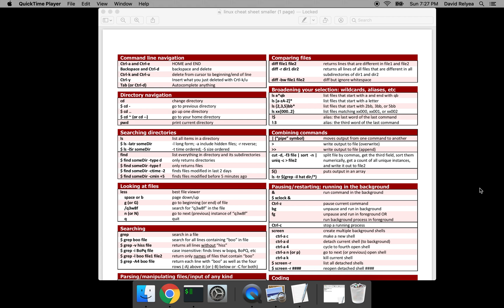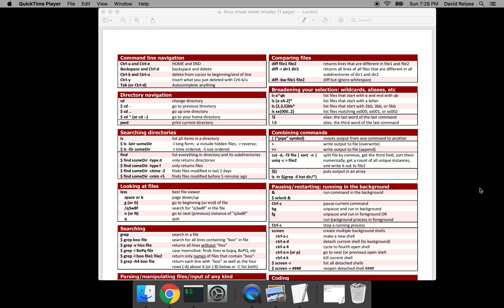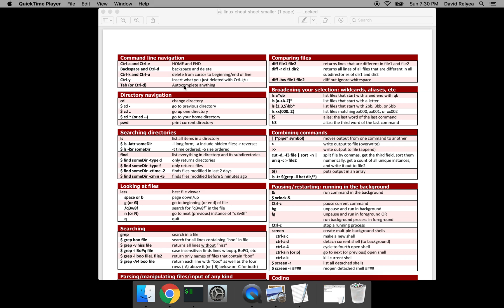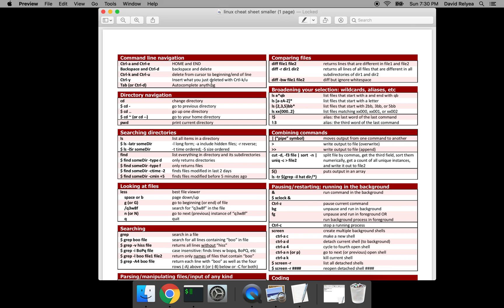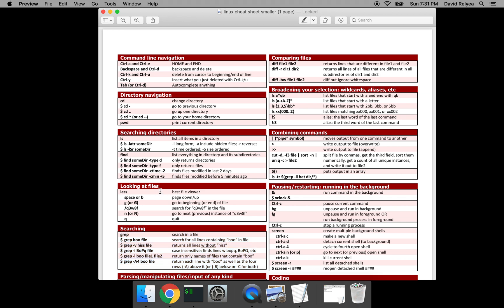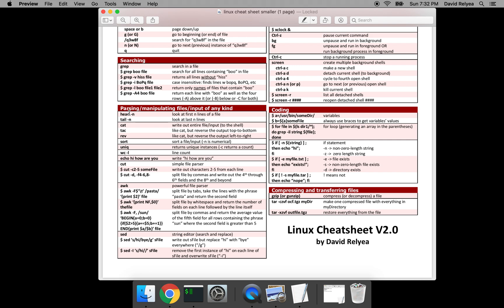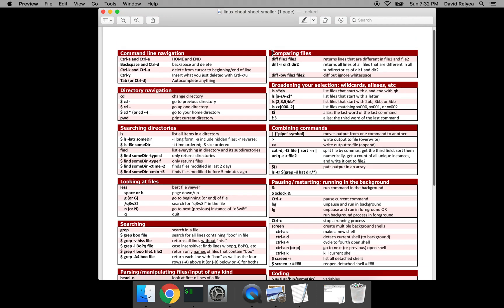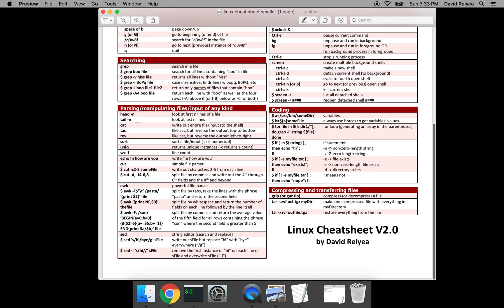Introduction to linux for data scientists/machine learning people/analysts